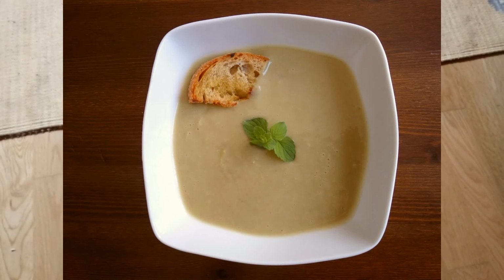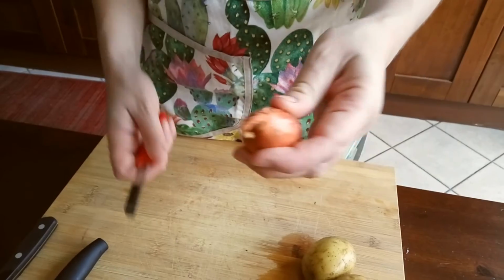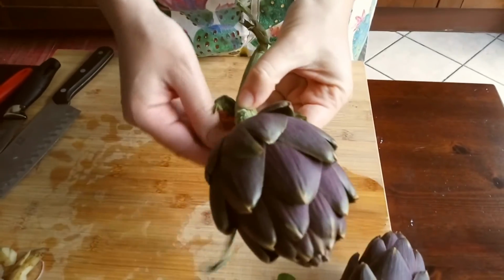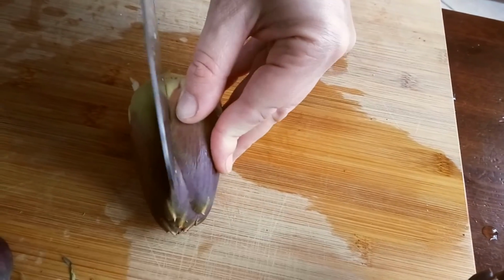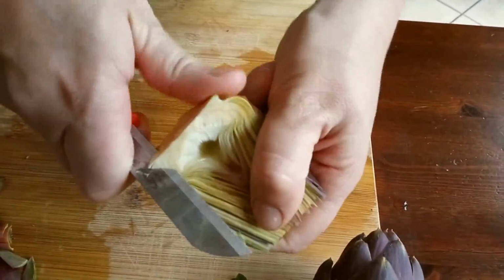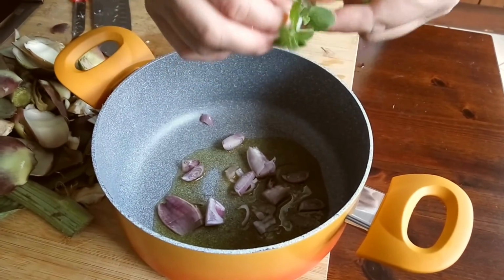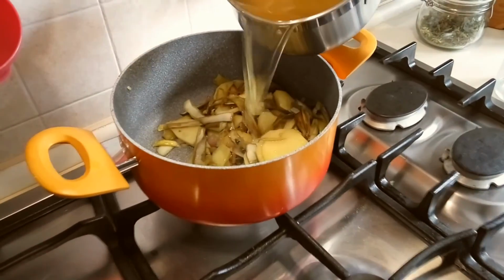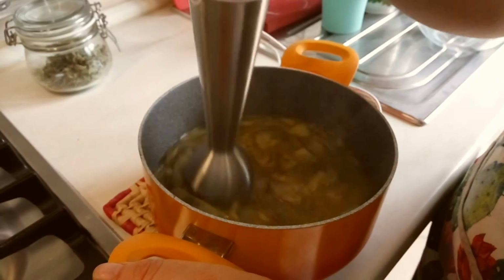Pureed Soup Recipe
Artichokes potatoes pureed soup
rosemary croutons Homemade

0:01 min Intro
0:23 min presentation by Paolo
0:36 min the recipe starts.

Ingredients:
Artichokes and potatoes pureed soup

Ingredients for 2 servings:

- 2 artichokes
- 2 small potatoes
- 1 shallot
- extra virgin olive oil
- 500 ml of vegetable broth
- 1 bunch of nepitella (a kind of wild mint)

We have decided to donate 10% of our advertising revenue to Amici del Peru’

Easy or not?
Please let me know and which dish you'd like to prepare and I'll make a video with the recipe!

Songs free licenses by Ron Meixsell - Non_Piu_Andrai - about the intro
Sunrise Drive by South London HiFi
Don t Turn Back by Silent Partner